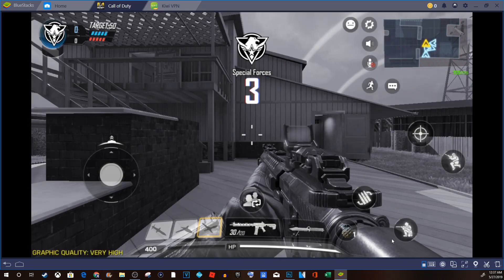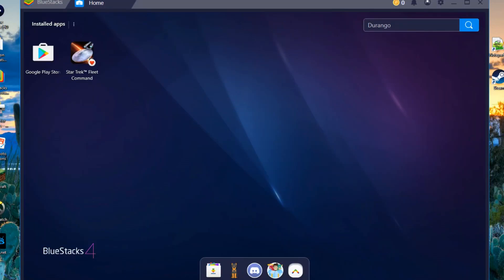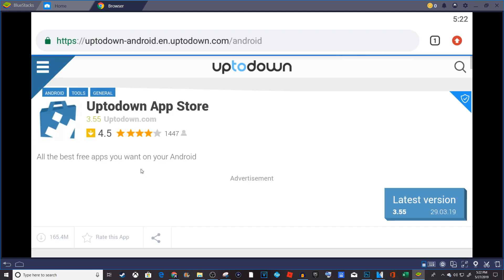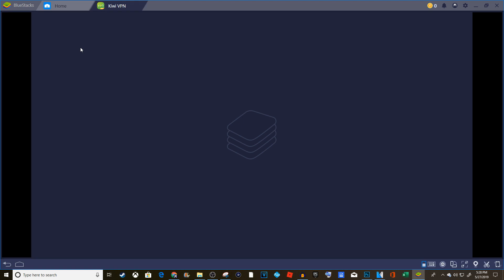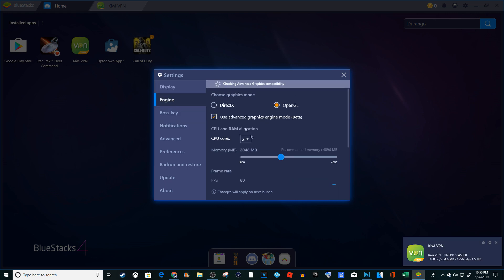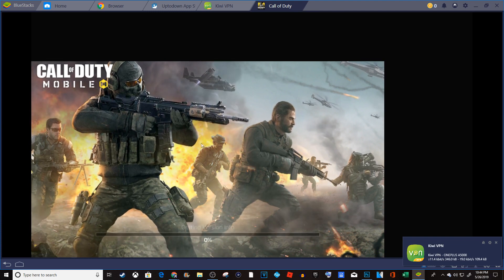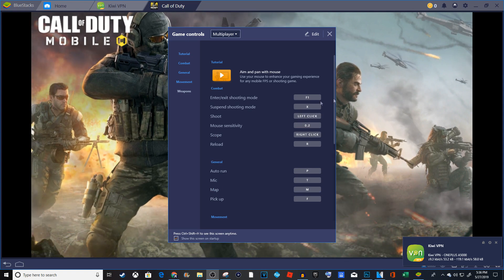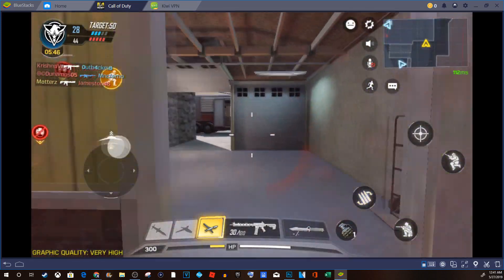How To Play COD MOBILE BETA EARLY! Easy COD Mobile Download Tutorial For PC! Keyboard Settings!